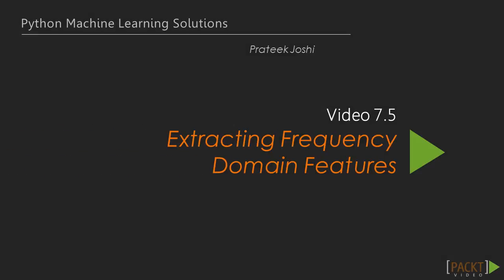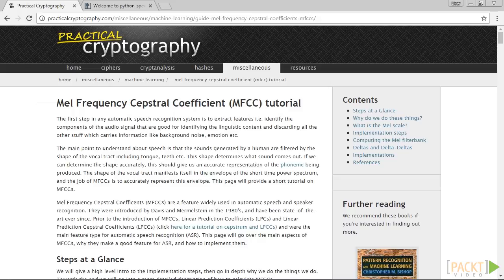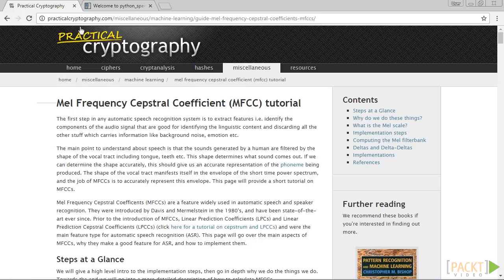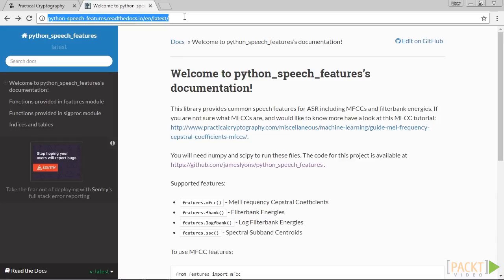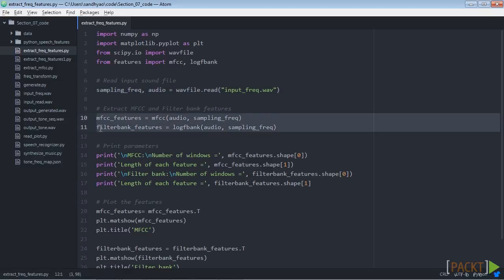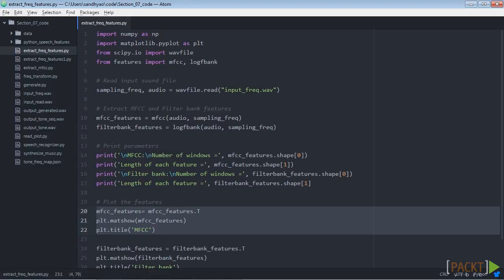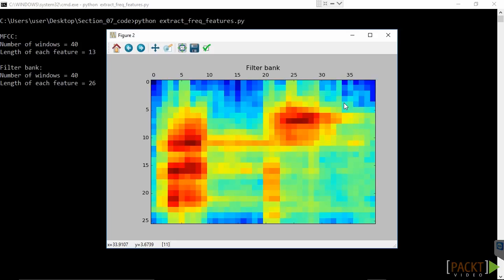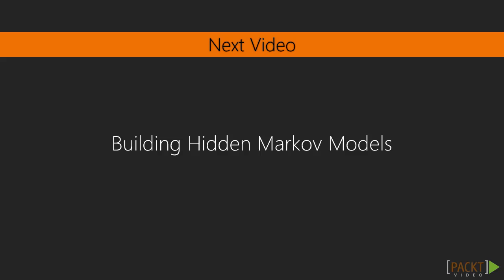220 Extracting Frequency Domain Features